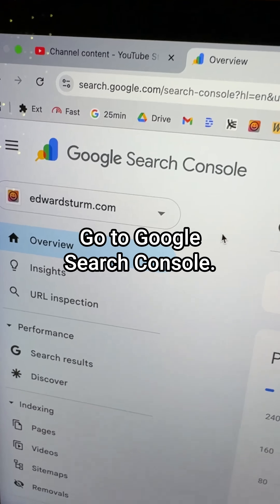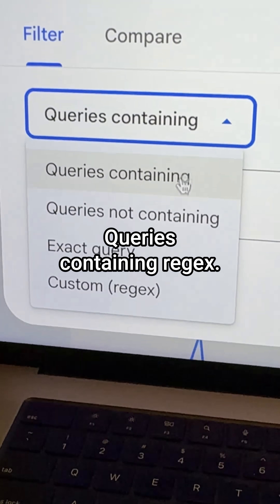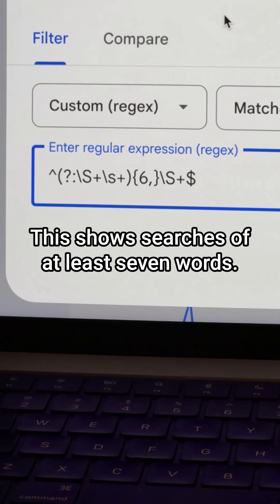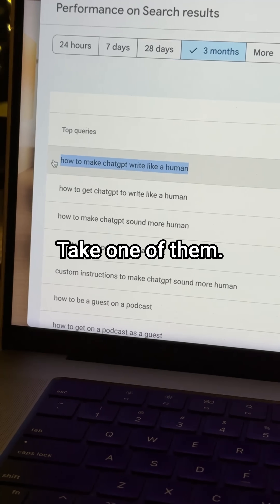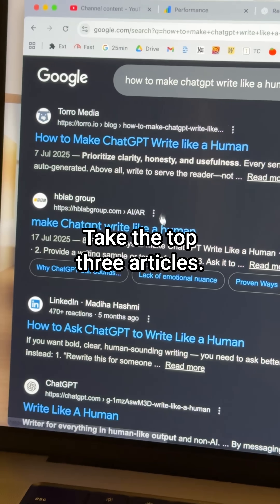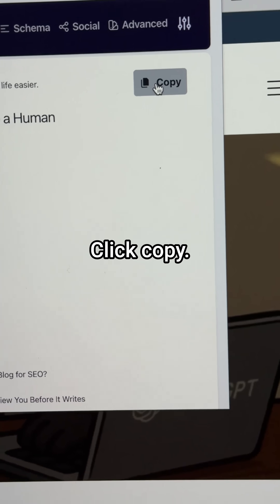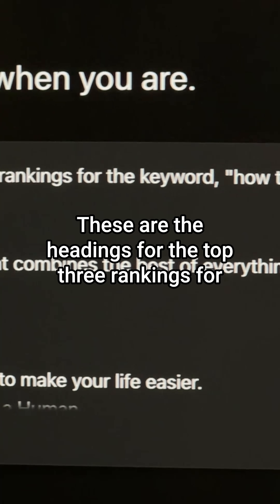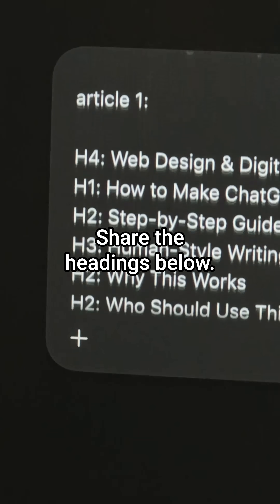This is getting out of control.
Go to Google Search Console.

Go to Performance, Search Results.

Click Add Filter, then Query.

Queries containing regex.

Paste this in: ^(?:\S+\s+){6,}\S+$

This shows searches of at least seven words.

These are usually searches done with the help of LLMs.

Take one of them.

You're already ranking on Google for this, so we're going to make you rank higher. Copy the keyword.

Paste it into Google.

Take the top three articles.

Use the Detailed Chrome extension to easily gather all the headings. Click copy.

Say to ChatGPT.

These are the headings for the top three rankings for the keyword, you paste your keyword.

Write headings for my own article that combines the best of everything.

Share the headings below.

ChatGPT will give you an outline.

Now say, good, use this outline to write my SEO article for that keyword.

ChatGPT will give you an SEO’d article.

Before you use this article on your own site, read it over thoroughly. Add your own experience. Add logos of companies you've worked with.

Add real photos if you have some that are relevant. Videos. A lot of media. Remove emdashes.

This will make you rank for way more of these AI assisted searches. And learn my method of purchase intent SEO that gets surfaced by AI